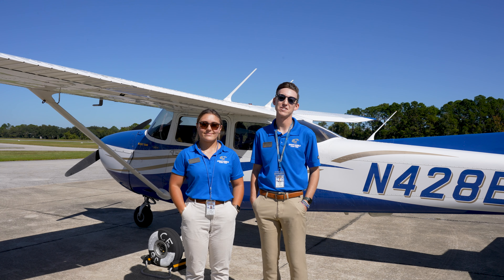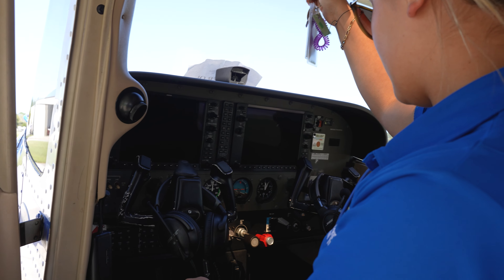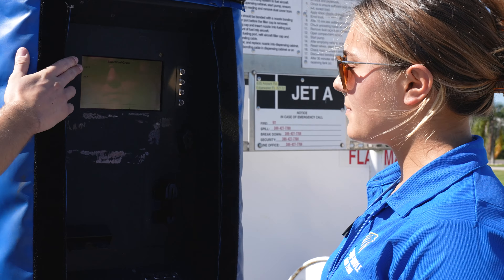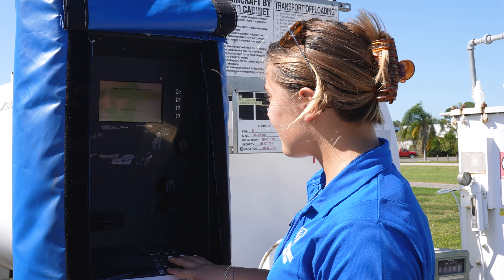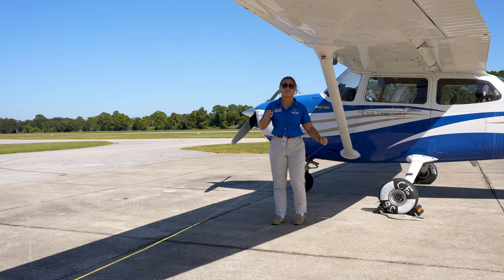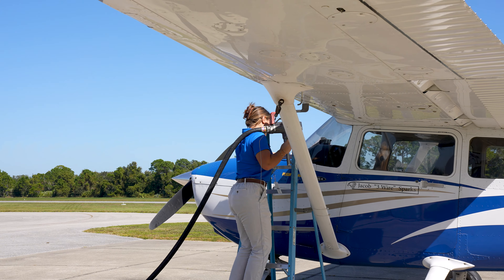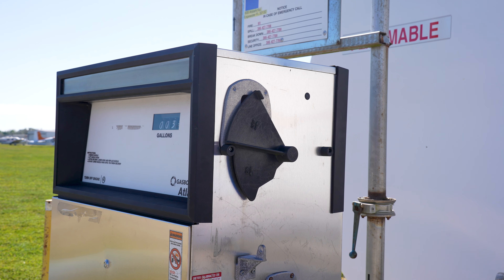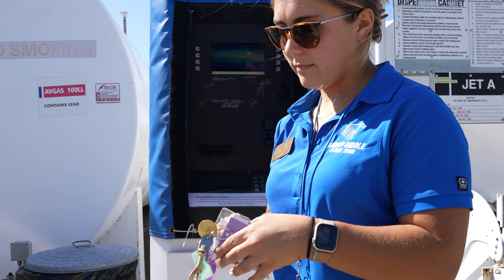ERAU Self-Service Fueling Procedures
Here's the procedure to follow when you find yourself at an airport that only has a self-service fueling station.